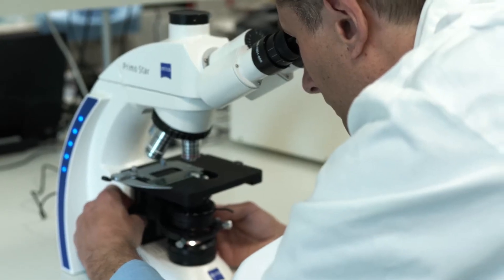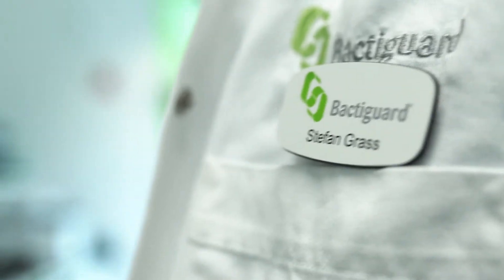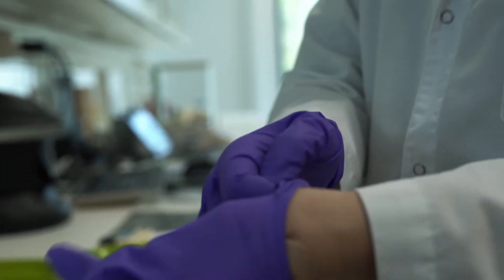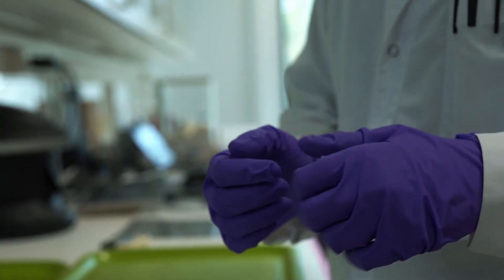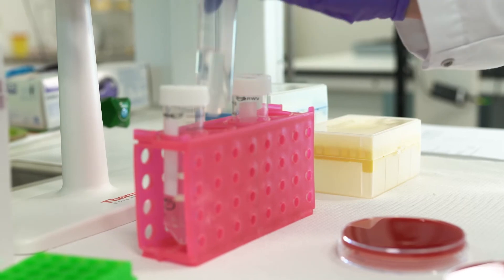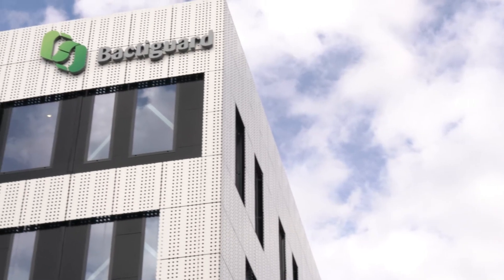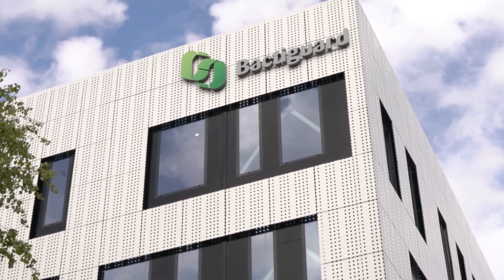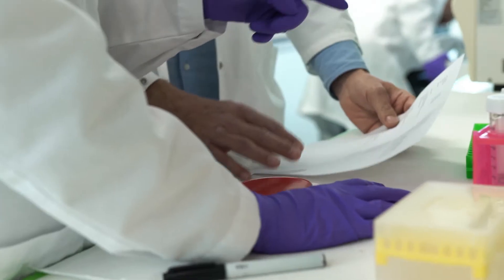Hydrocyn® aqua Advanced disinfectant - inactivates the coronavirus causing COVID-19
Hydrocyn® aqua is an advanced disinfectant that is non-alcoholic, pH-neutral and water-based and can be used as a disinfectant solution for, for example, skin and surfaces. The active substance (HOCl) is part of the human immune system. Hydrocyn® aqua is:
- non-alcoholic
- kind to the body and doesn't cause irritation or tissue damage
- inactivates virus - inactivates the coronavirus causing COVID-19
- bactericidal
- fungicidal
- non flammable